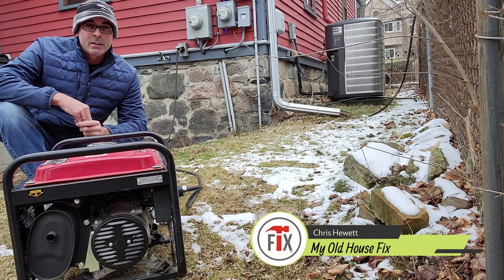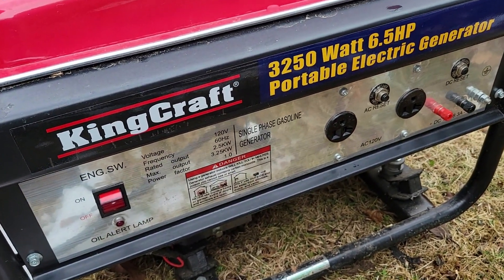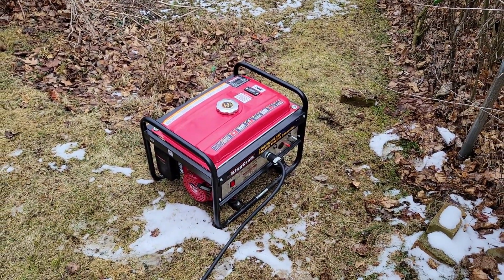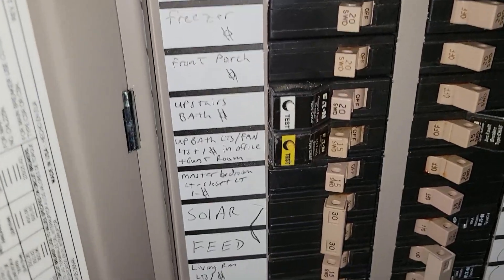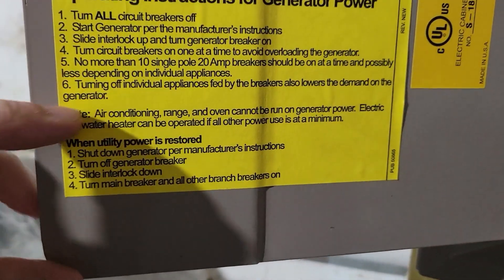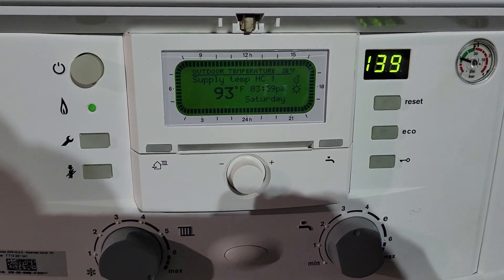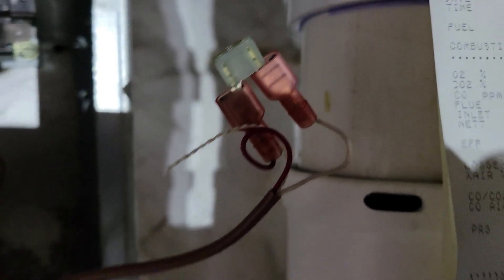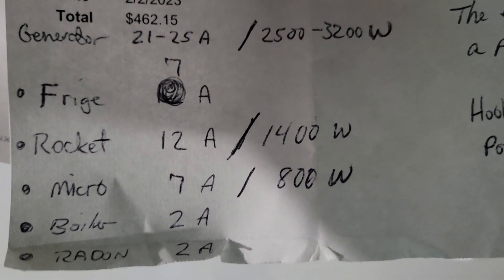DIY Portable Generator Setup and Operation During Power Outages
Theres nothing worse than a power outage to take away many of your home's amenities - lights, heating, AC, kitchen appliances, etc. To make matters worse, even if you have a portable generator, it can be a little intimidating to set up and operate. Here we will guide you through 4 easy steps to get you going again.

Difficulty Level (easy, moderate, difficult):  MODERATE

00:06 - [ Intro]
00:29 - [ Overview - 4 Steps to Generator Setup]
00:43 - [ Home Power Disconnect ]
01:45 - [ Generator Prep & Setup ]
03:01 - [ Generator Startup & Connection ]
04:43 - [ Home Power Reconnection ]
07:27 - [ Generator Tips, Load Calculations & Troubleshooting ]
13:25 - [ Wrap Up ]

Our awesome Community and Directory for ALL of your Old House needs!